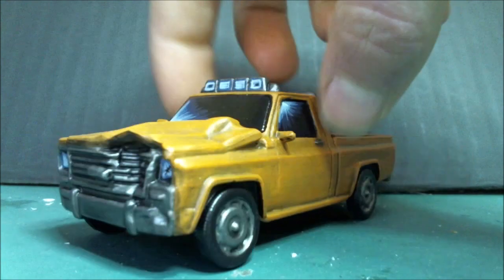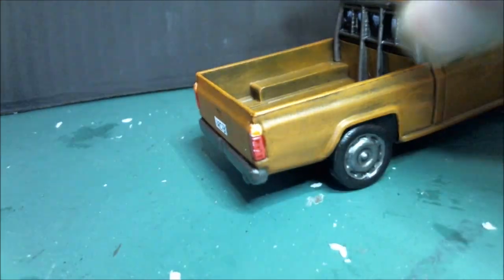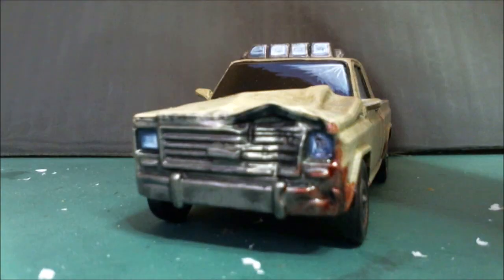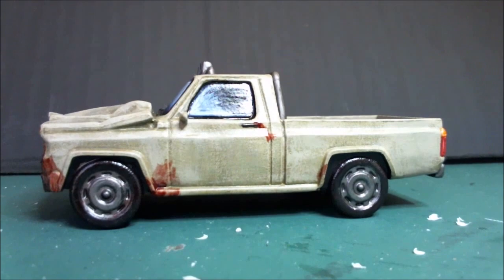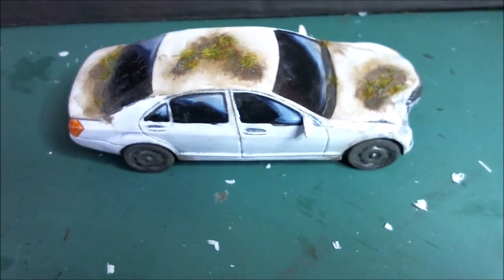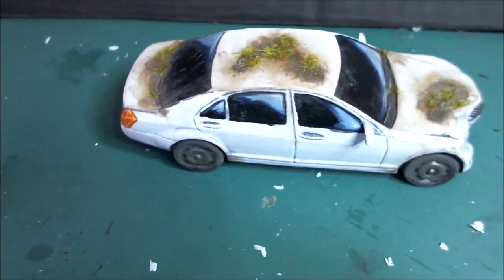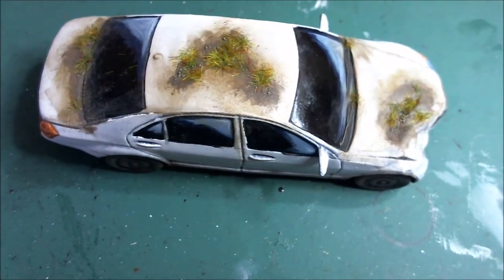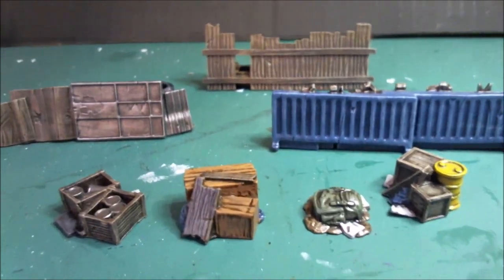TWD scenery booster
Quick video discussing Mantic's The Walking Dead scenery booster, talking weathering effects and painting techniques and advice for this kit.